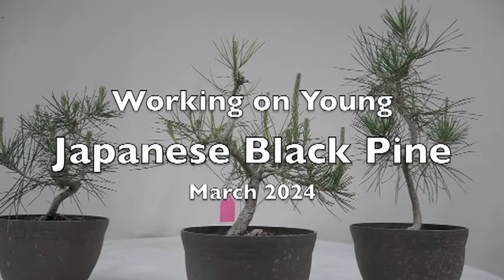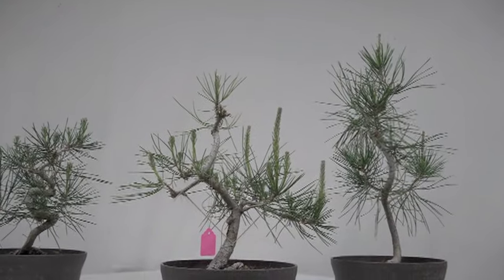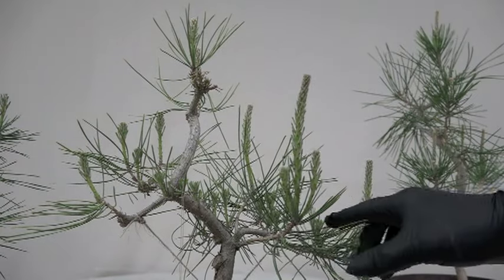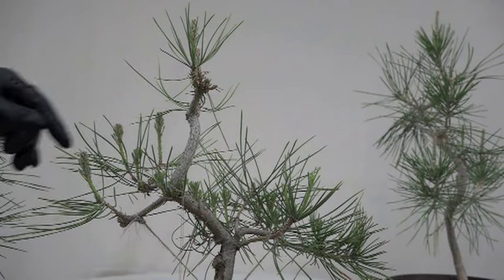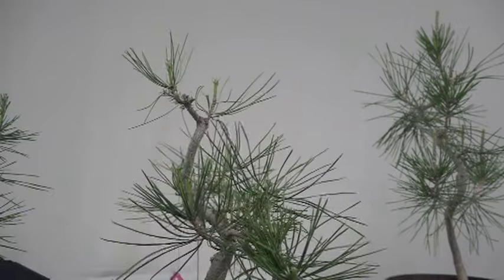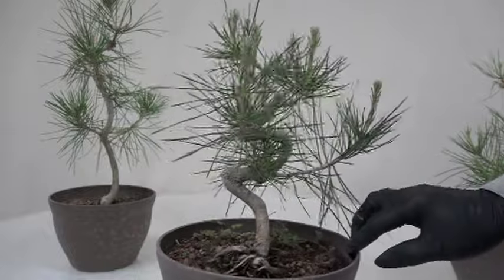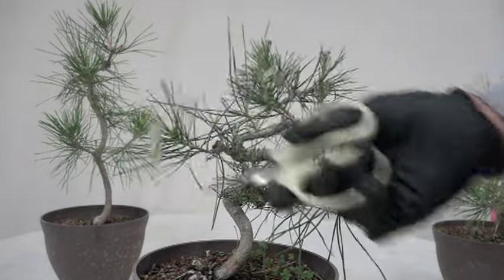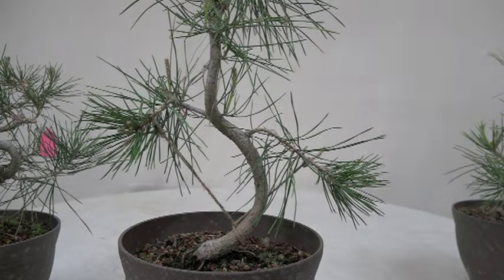WORKING ON YOUNG JAPANESE BLACK PINE March 2024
It takes many Years to make a good Japanese Black Pine.  Early stage of development is very important.